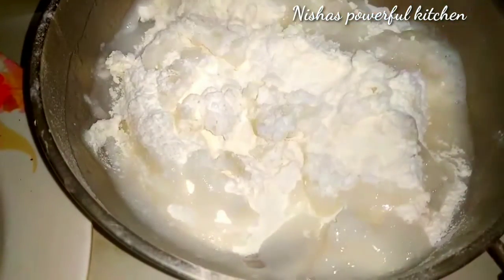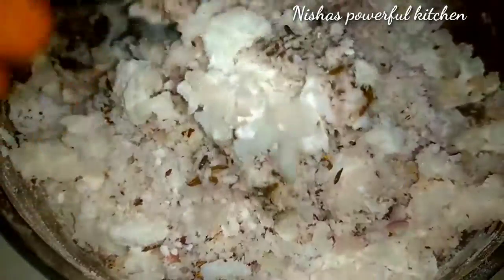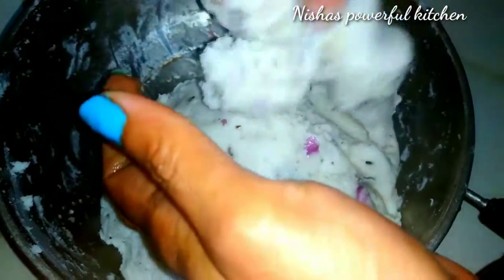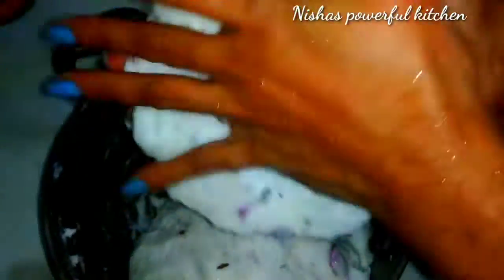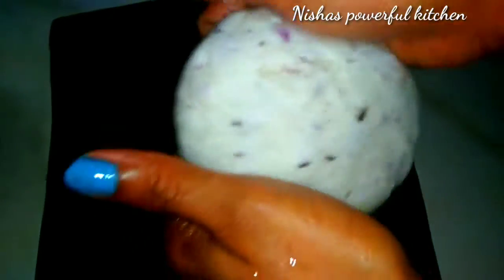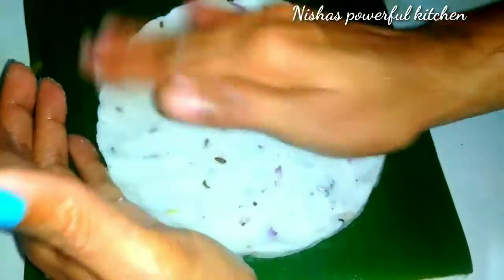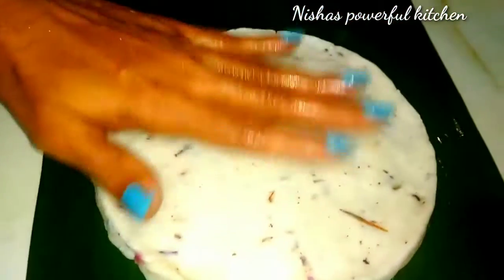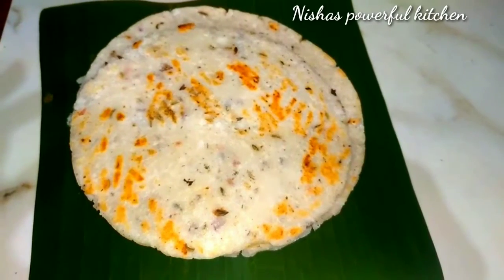powerful kitchen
Cooking channel
Fish curry
Meet masala
Beef curry
ഓണം സ്പെഷ്യൽ
Onam special
Halva making
Kozhikkodan halva
Chilli halva
Banana halva
കക്ക ഫ്രൈ
എരുന്ത് റോസ്റ്റ്
Erunth fry
Erunth roast
Fruit juice